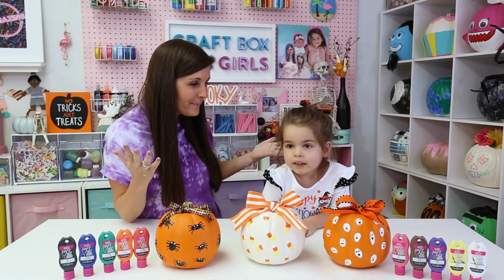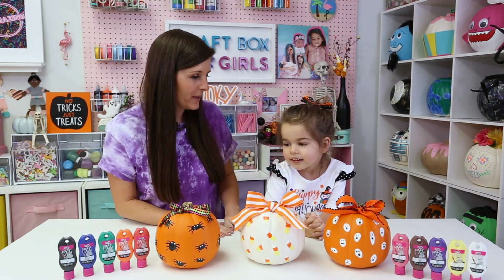Finger Paint Designs for Pumpkins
Looking to get your hands on cute pumpkin decorating ideas for kids? These frightfully fun finger paint designs for pumpkins from Craft Box Girls should get you inspired! Use nontoxic Tulip Soft Fabric Paints and your little one’s hands for a creative activity that doesn’t require any tricks, but is a total treat to do.

Supplies Needed:
- Tulip Soft Fabric Paints – black, white, orange, yellow or colors of choice
- Faux pumpkins
- Liner paintbrushes
- Paint palette/disposable plate
- Ribbon